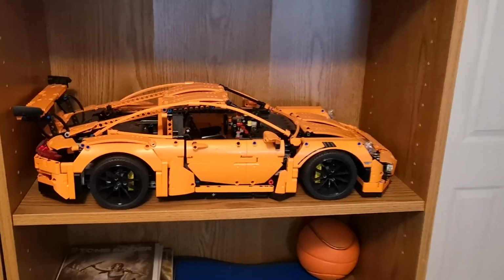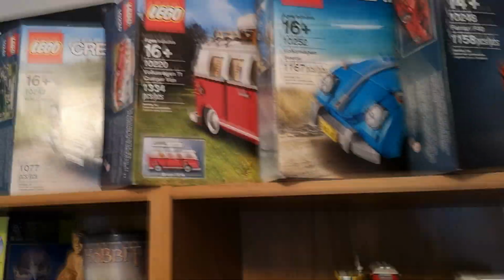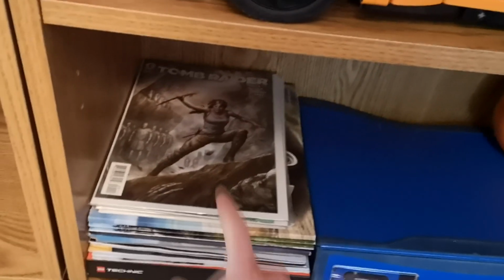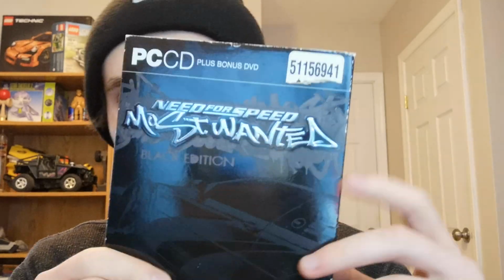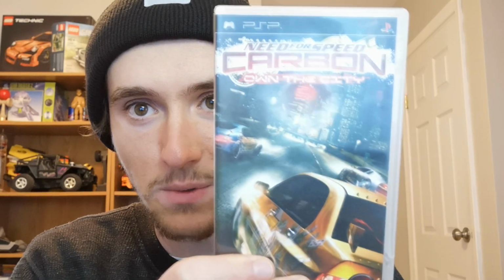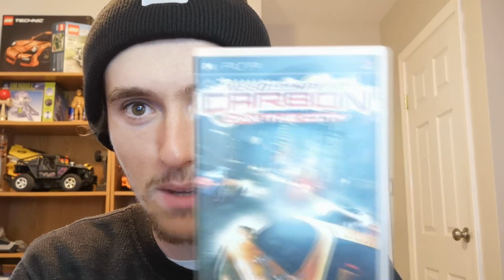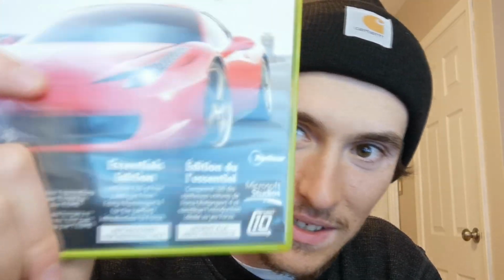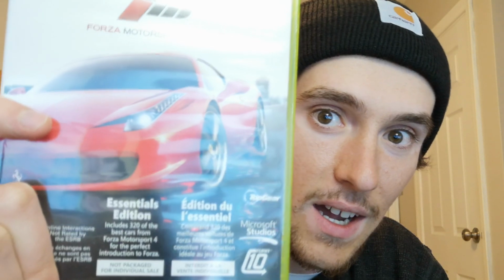Racing Games that Shaped Me (& Lego)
A review of my Lego collection (as seen in the background of videos) and my racing games collection. Basically I'm just trying to show you what racing games I grew up playing so you know where I've come from. Enjoy.

The best way to support me is through the Join Button, check here to find out more